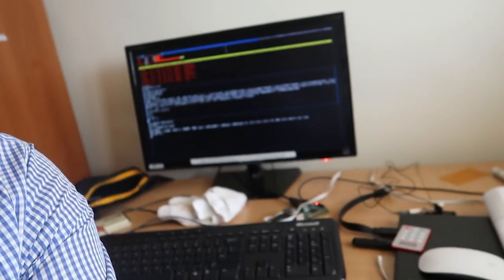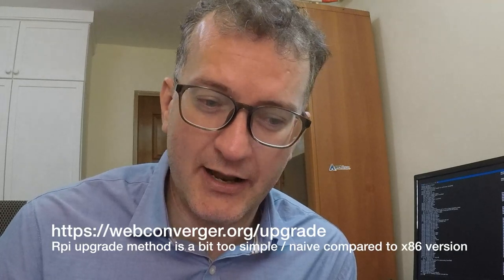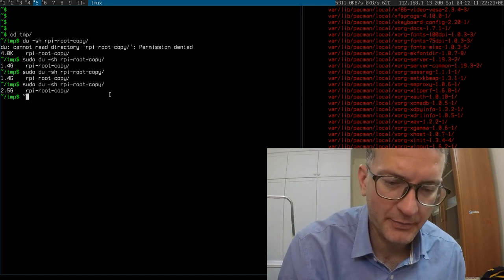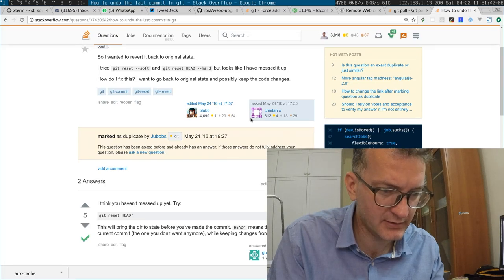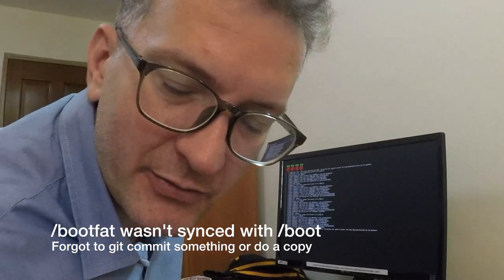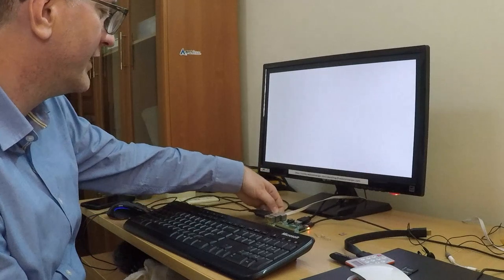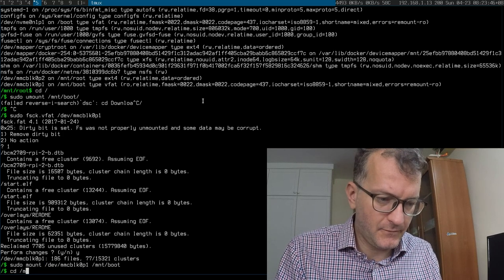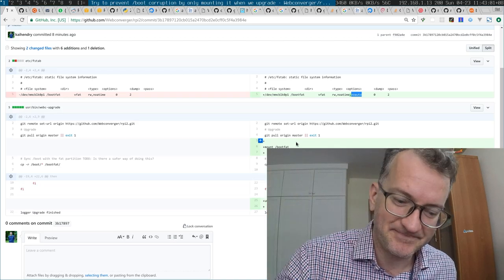Maintaining the Webconverger Raspberry PI port in Git !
Here is my workflow to update the arm7 port and incorporate a patched version of that can reload on unstable Internet connections like the x86 version can

is how the upgrade works. It remarkably simple and sort of works. If it doesn't upgrade, please start again

to see my massive update!